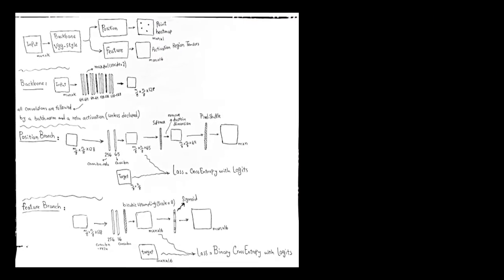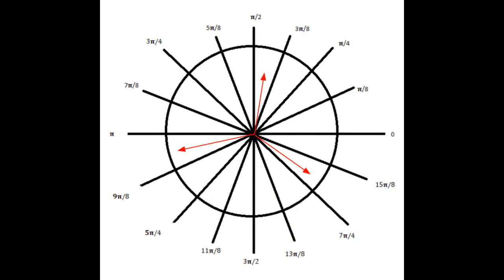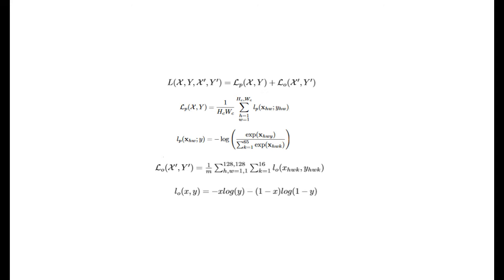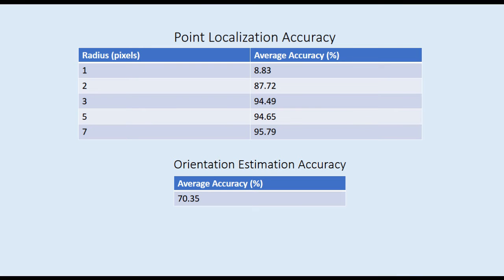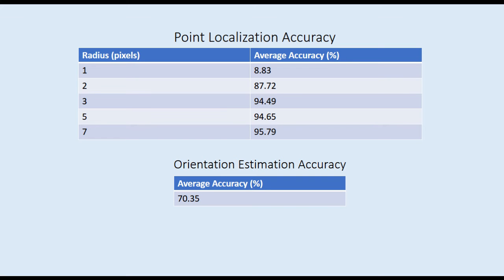Oriented Corner Detection Network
LURA 2020 Conference